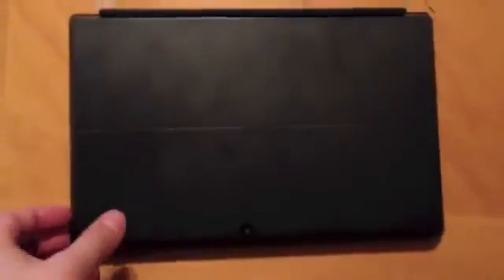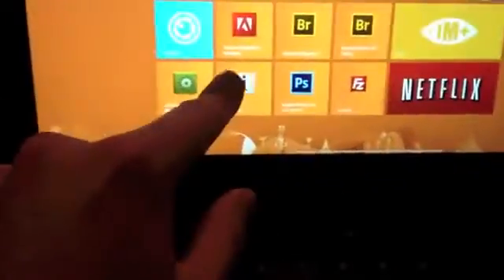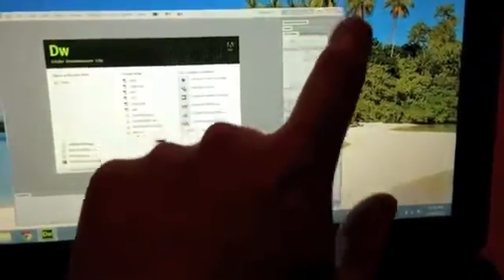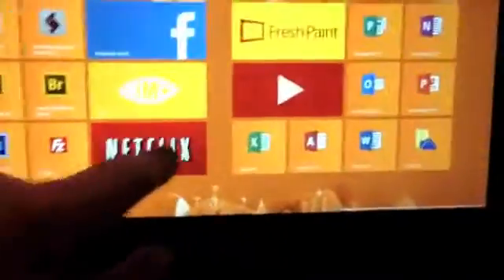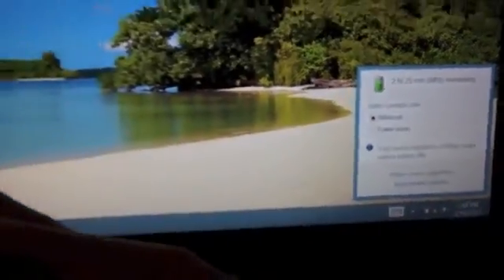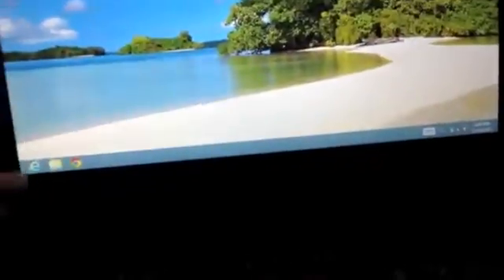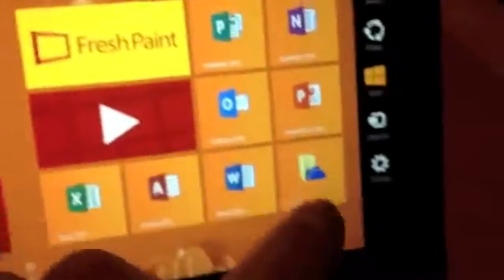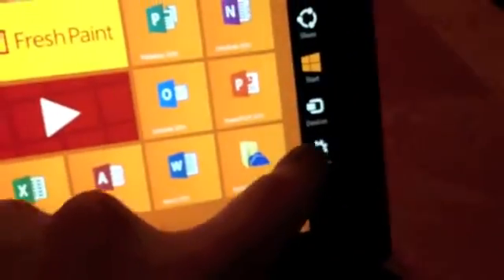Surface Pro Review Photoshop, Dreamweaver and more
This is a quick continued review of the Surface Pro.  Photoshop, Dreamweaver and browser use.  Boot time, shutdown time and standby time.

Follow us on Timeline for some quick reviews!
Username: @therealdealtech